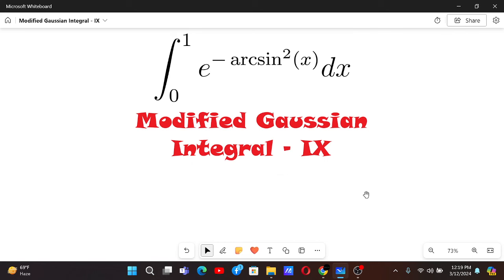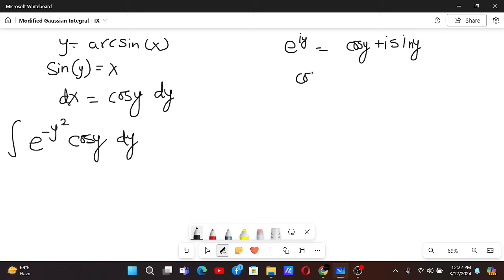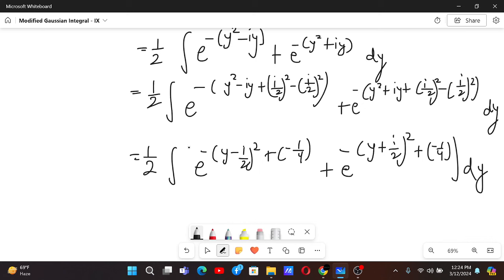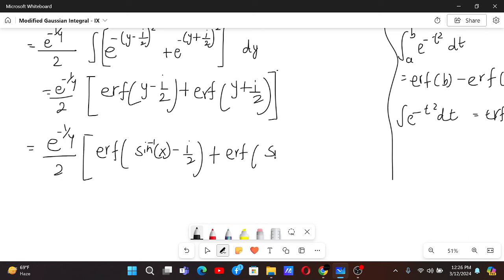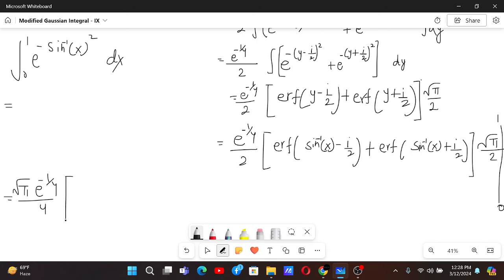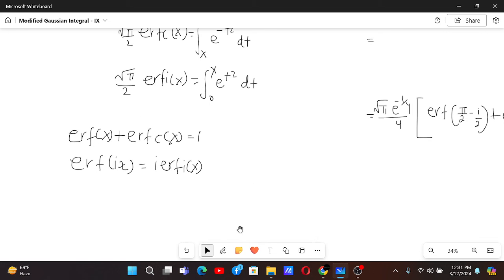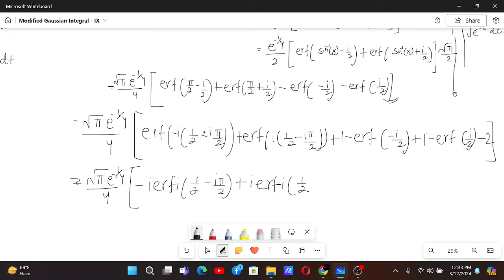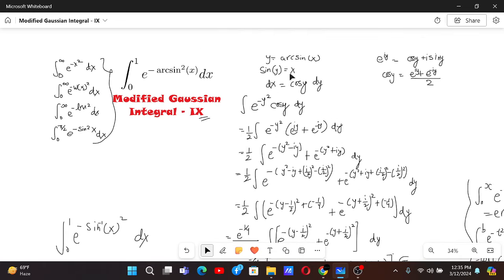Gaussian Like Integral of Type - I : 9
Hope you will enjoy these interesting stuffs